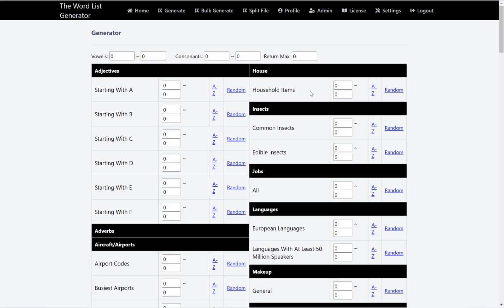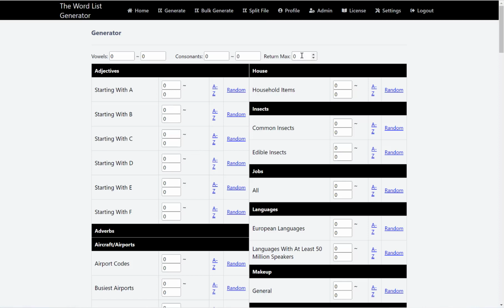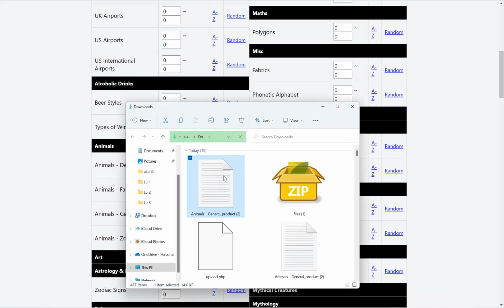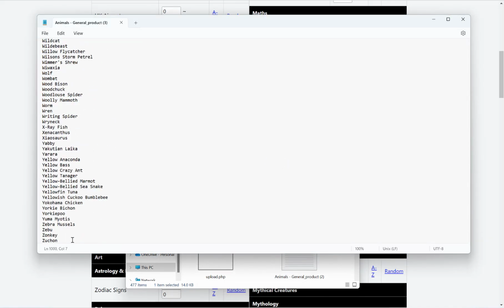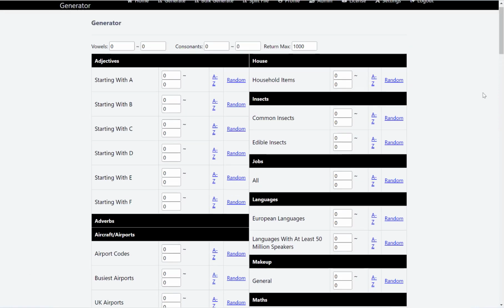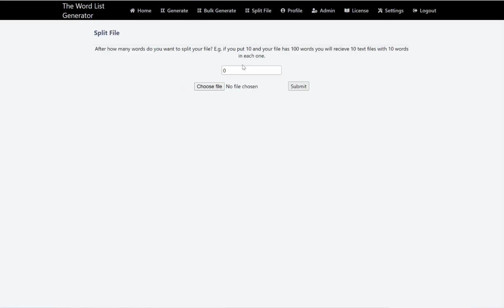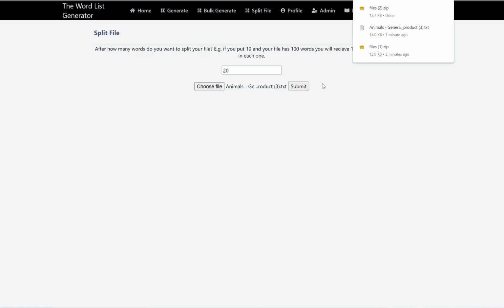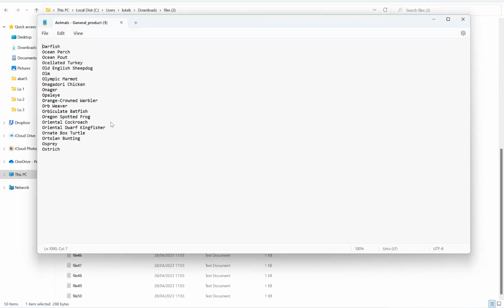How To Split Word Lists Using The Word List Generator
In this video, I give you a quick overview of how to use the split text file of the Word List Generator. The Word List Generator currently has a pre-launch sale until Monday. See here for more details